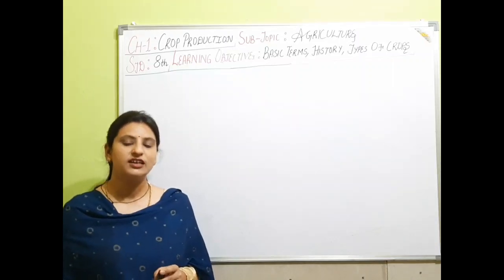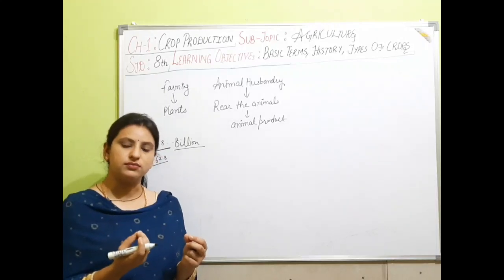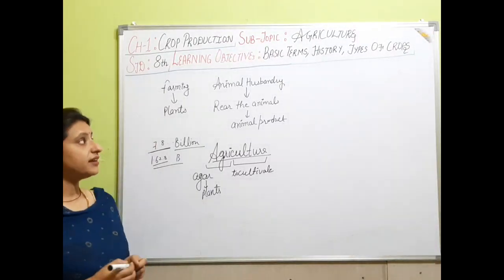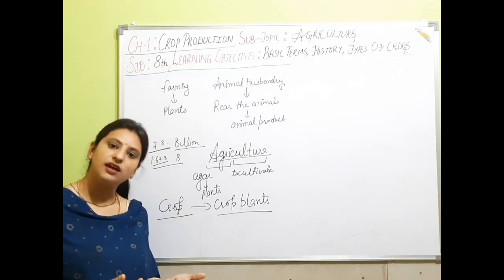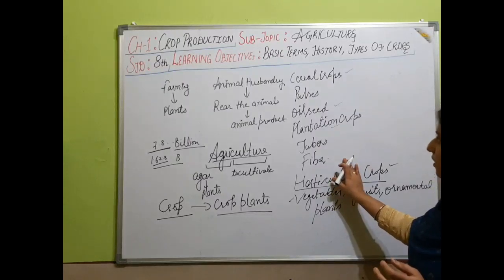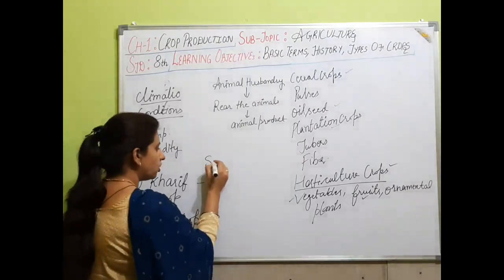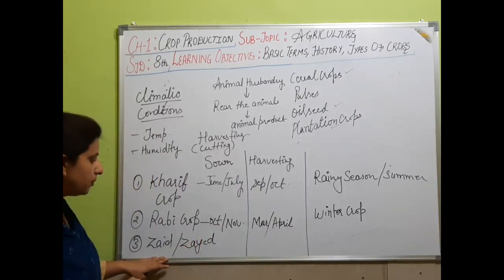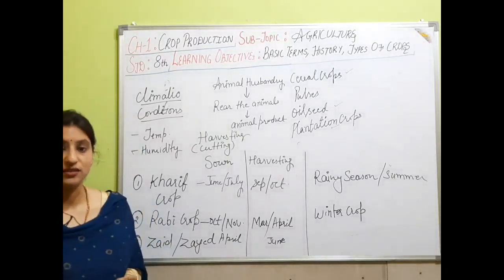CROP PRODUCTION/ HIM TUTORIALS